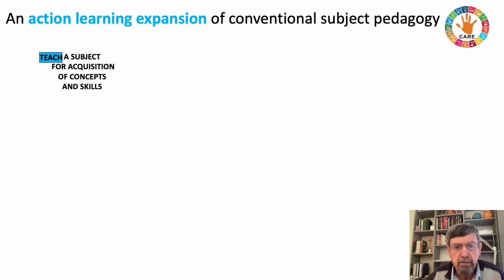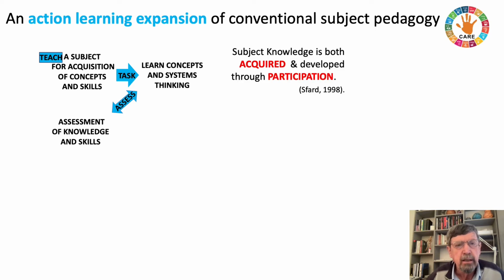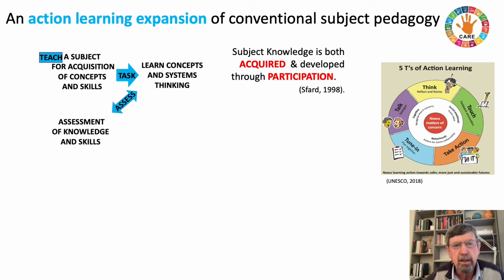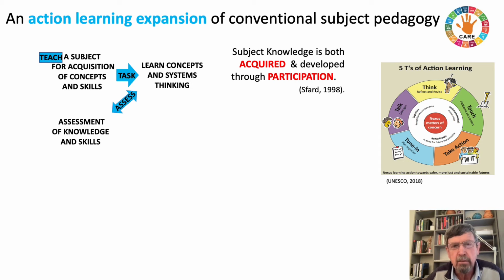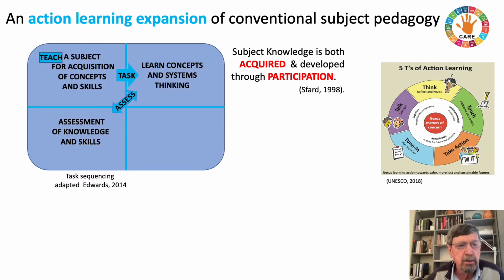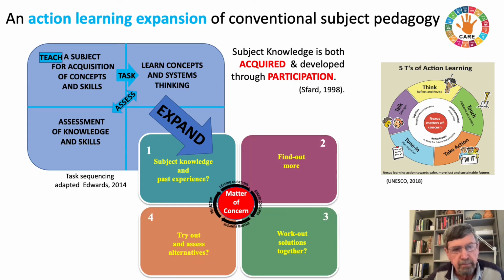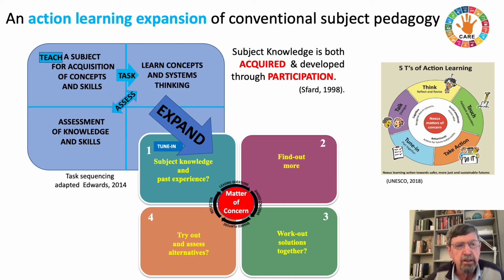IK4 Pedagogy Expansion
How do history and heritage inform action learning innovations?